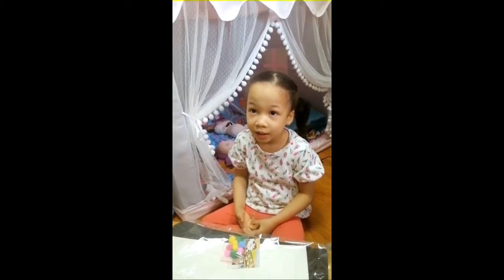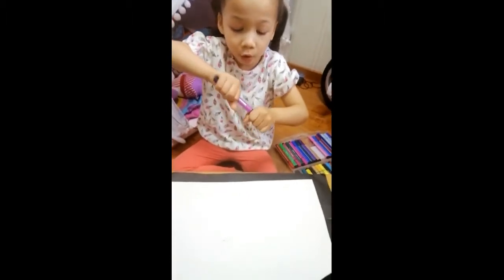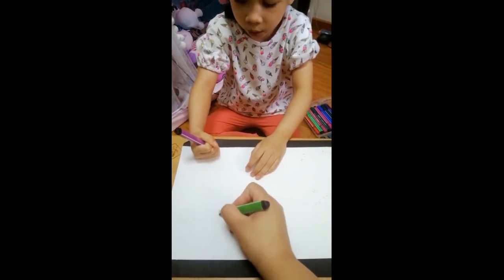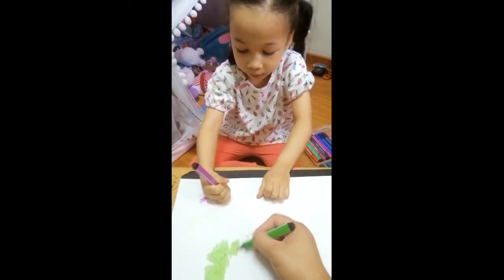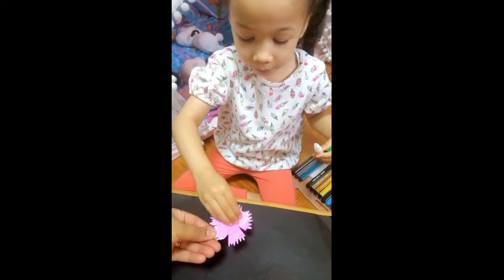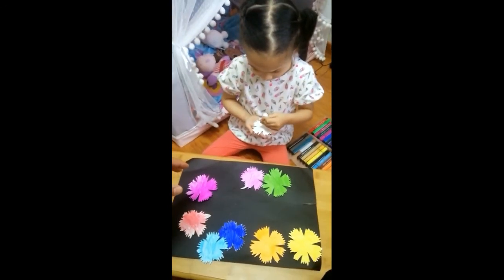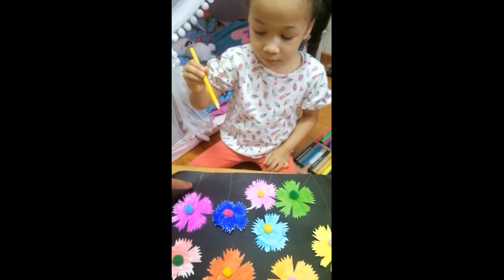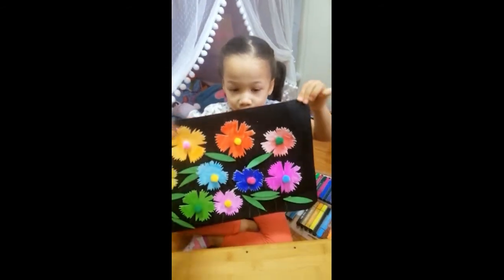Phoebe and her Mom coloring and decorating flowers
art fun coloring decorating Phoebe and her Mom has a fun time coloring and decorating flowers.